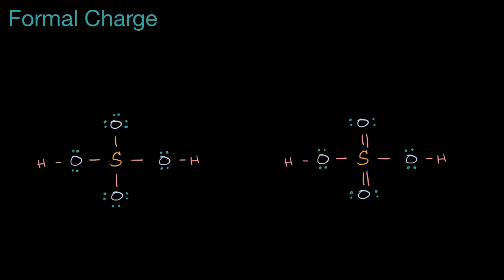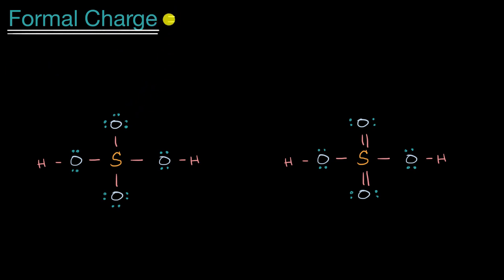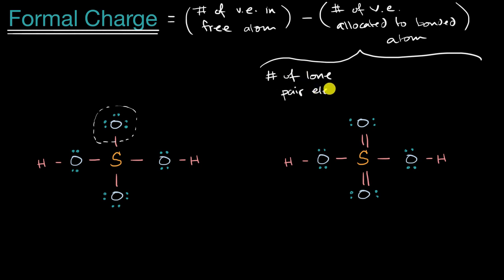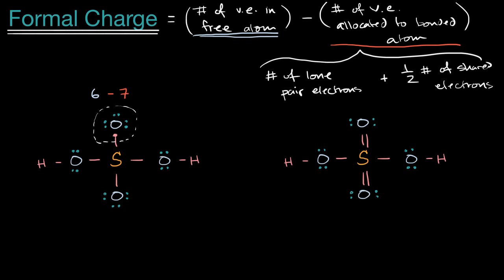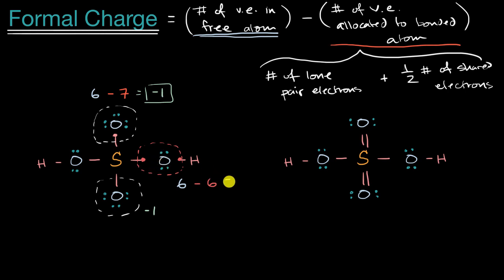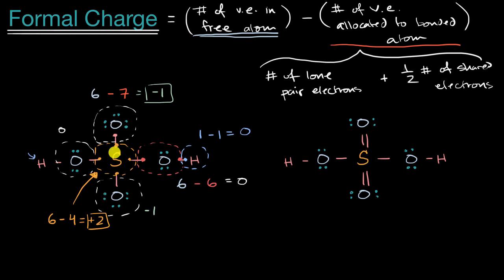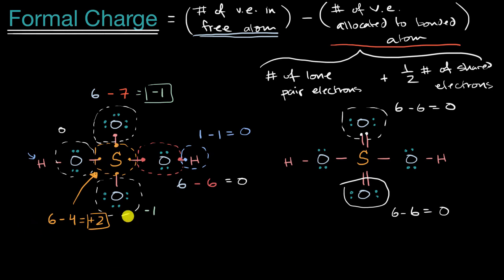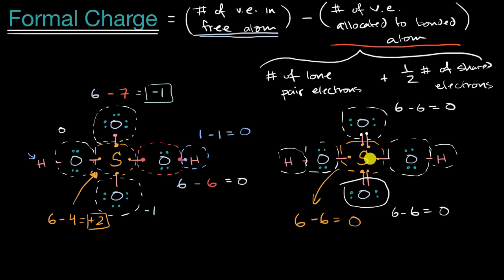Introduction to formal charge